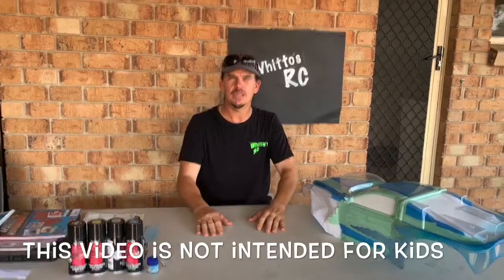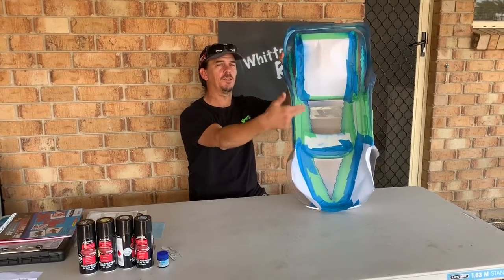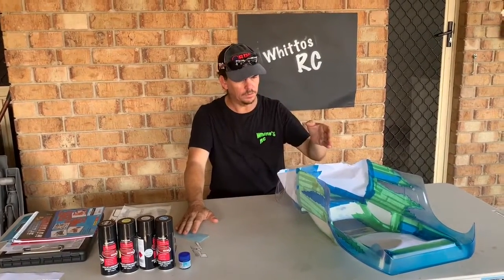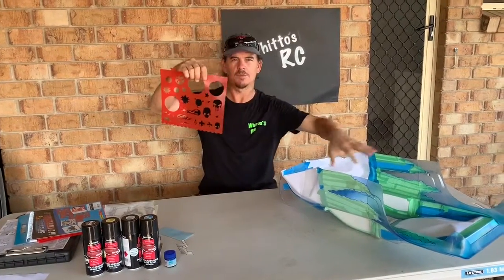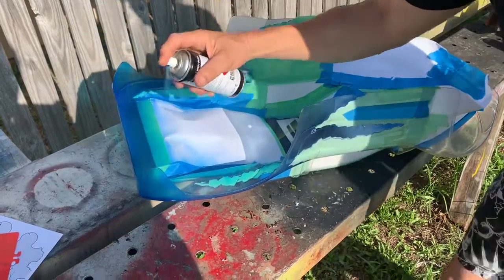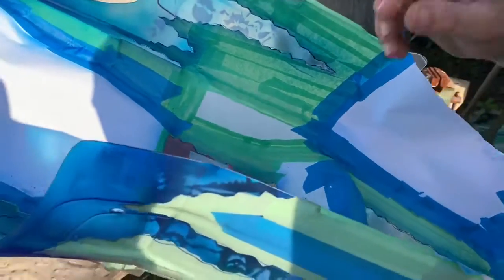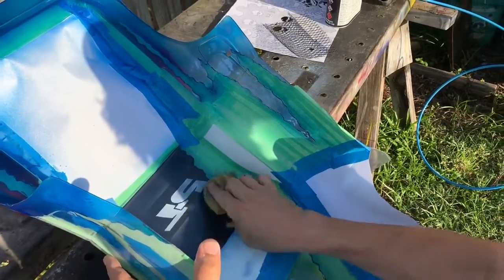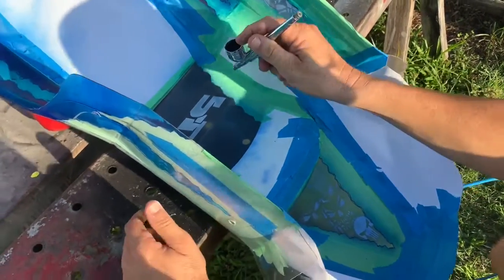Painting the 5T body Part 1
5T rebuild update where we start painting the body